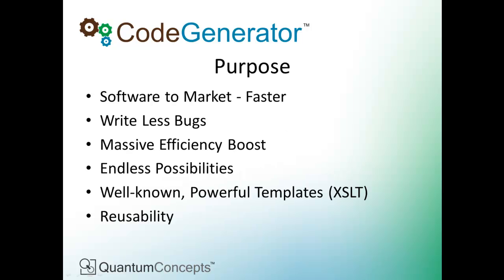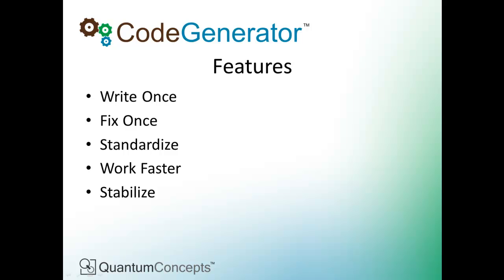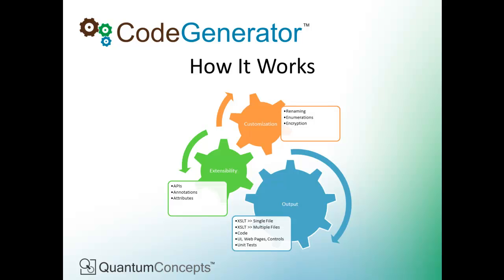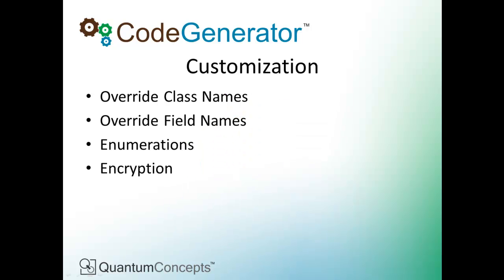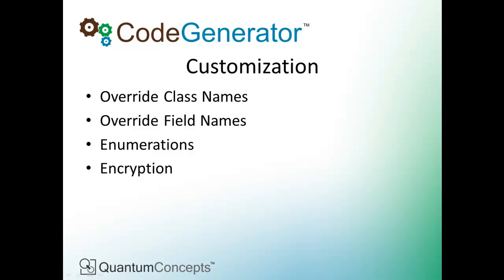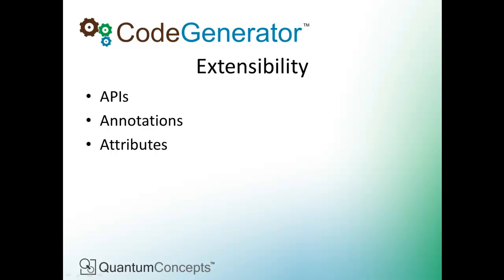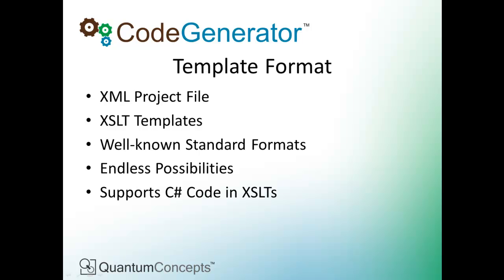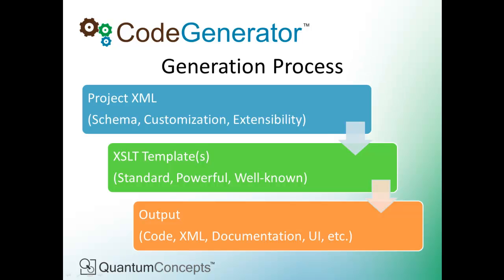CodeGenerator #001 - Overview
This video serves as a fairly quick introduction to our upcoming software release - CodeGenerator.

This tool allows you and your team to get the nuts and bolts of any project up and running amazingly fast. The backbone of CodeGenerator relies on technologies that your team probably already knows - XML and XSLT. You design an XSL Template once and CodeGenerator handles the rest. Once you get going you'll be pleasantly surprised by just how much code you can automate! And what's more - you can generate code in any language and for any platform! It's all up to you to decide how you want to architect your templates for the most robust and fool-proof codebase you've ever used.